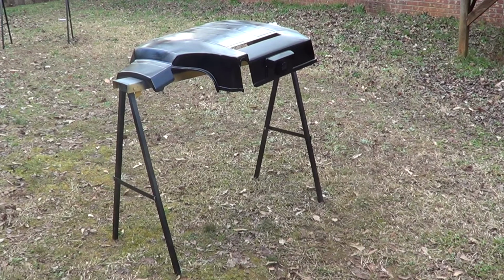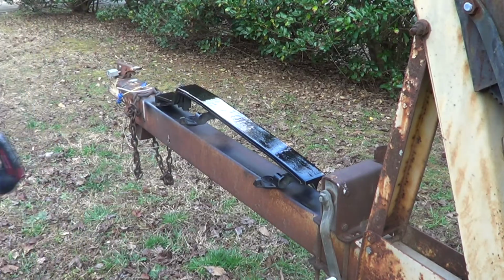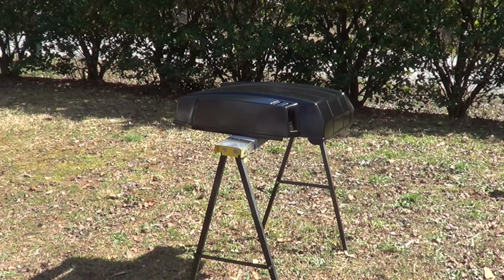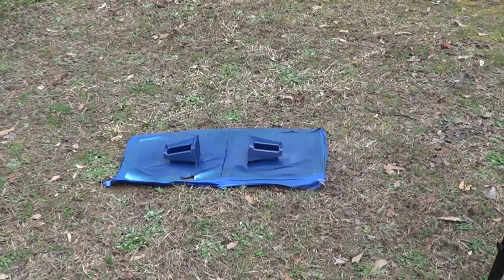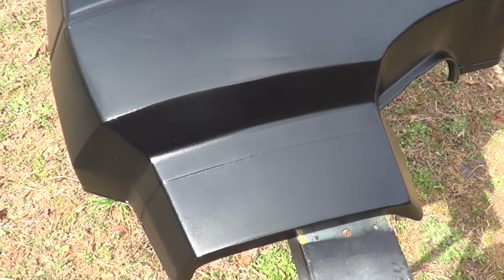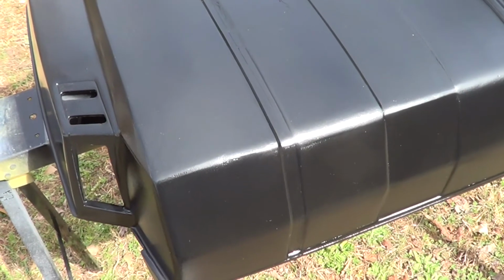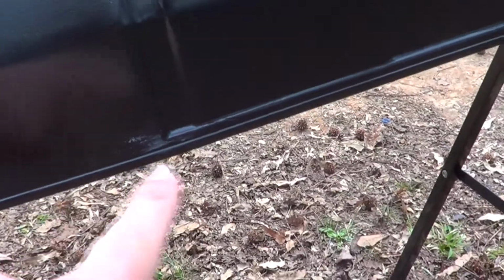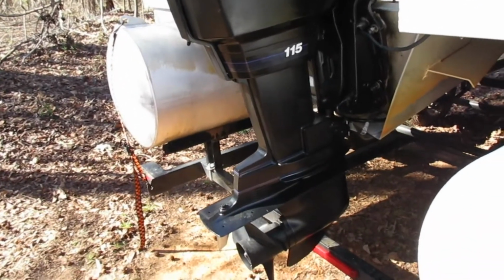Cowling Gets A Makeover! Part 2.... how will it turn out?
Part 2 of 2:
It was going to be $500 to have someone refinish the cowling! So, I try to do it myself. After watching videos of other people doing it, I thought..."doesn't look that hard"... WTH was I thinking!